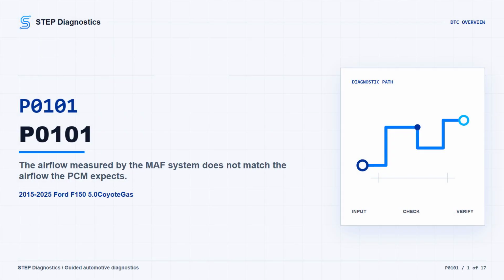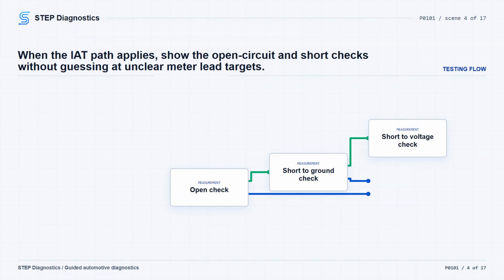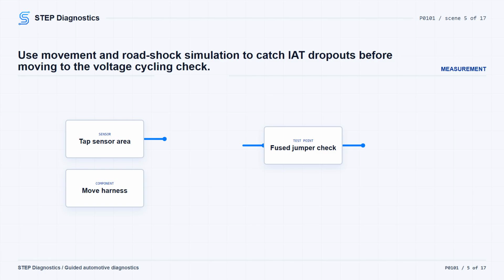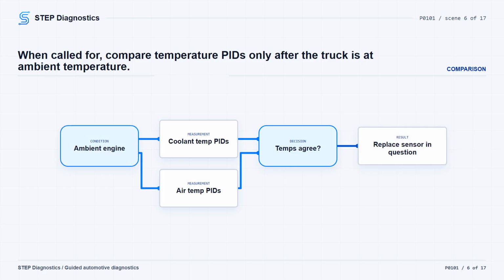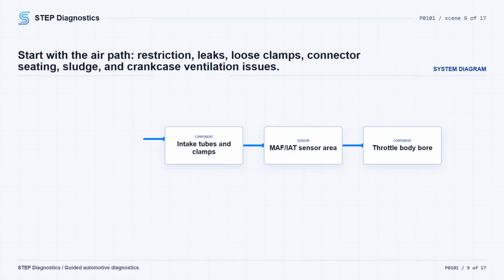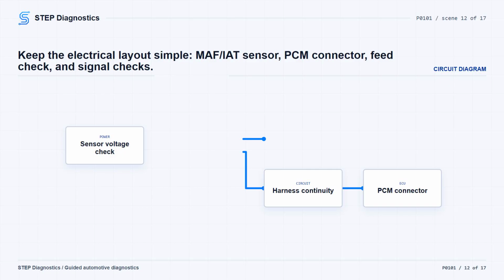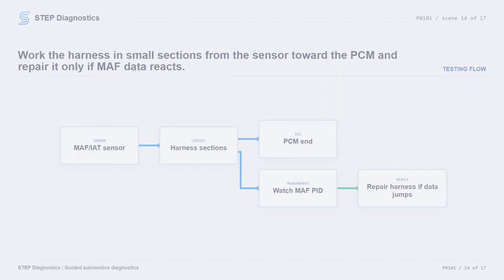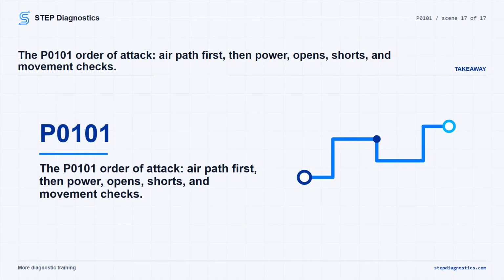P0101: P0101 Diagnostic Guide | 2015-2025 Ford F150 5.0CoyoteGas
P0101 on 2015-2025 Ford F150 5.0CoyoteGas: P0101 Diagnostic Guide.

P0101 may mean the airflow measured by the MAF system does not match the airflow the PCM expects.

What you may notice:
- The vehicle may have a check engine light.
- It can have rough idle, hesitation, or poor throttle response.
- It may also run normally while the PCM stores the code.
Possible fault areas:
- Possible intake air restriction or air leak.
- Possible MAF sensor or MAF circuit concern.
- Possible connector, harness, or electrical noise concern.
- A control-side issue may also be possible.
This video follows a practical diagnostic sequence and keeps the important measurements and decisions in order. P0101 is best approached by checking the air path first, then proving the MAF power, signal, and harness integrity before making a repair decision.